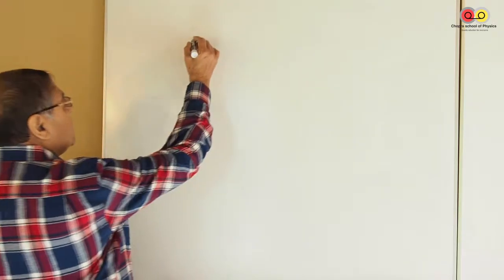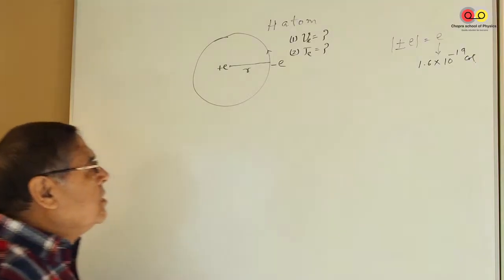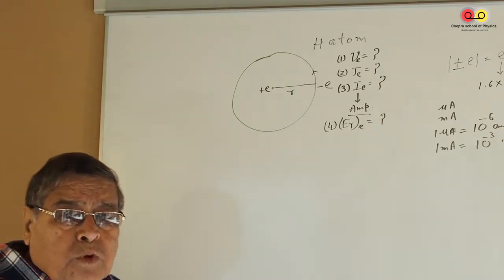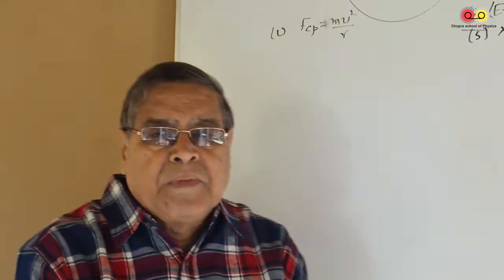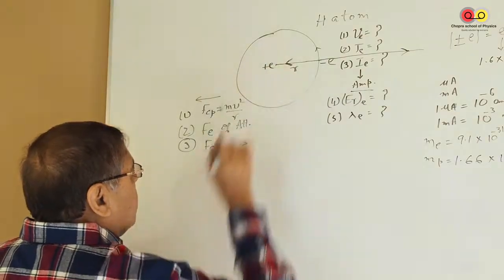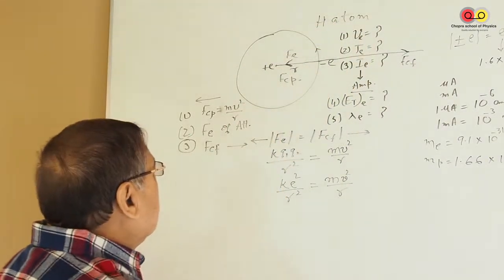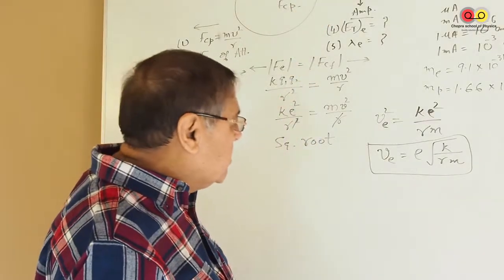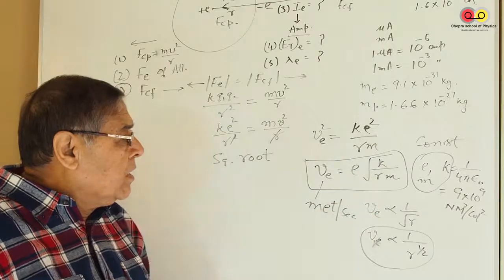Electrostatics Concepts Part 9